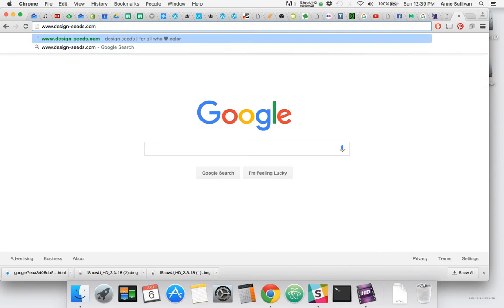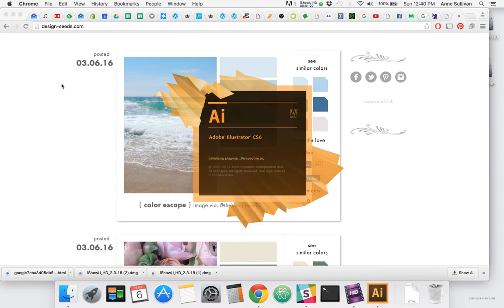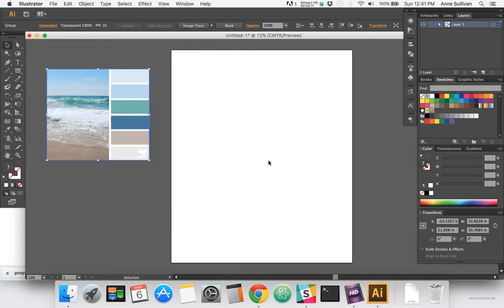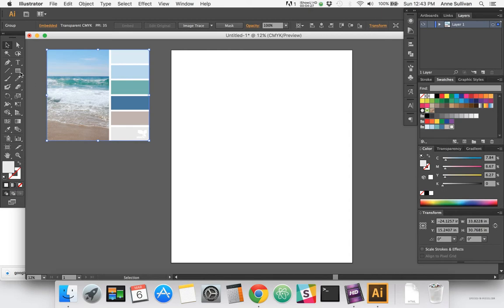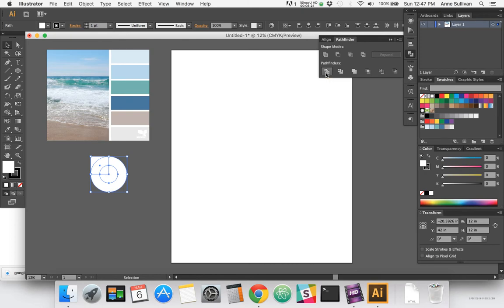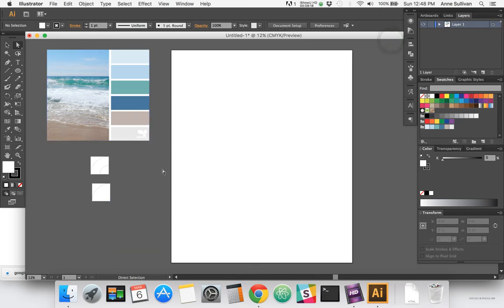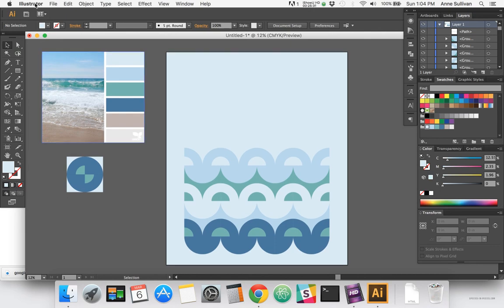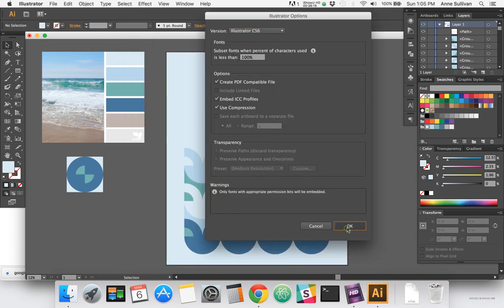qdad-3-6-16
How I use Illustrator for quilt design and the quilt design a day (QDAD) process.